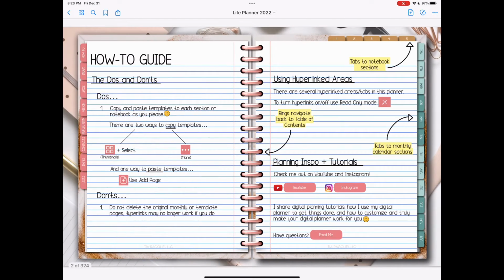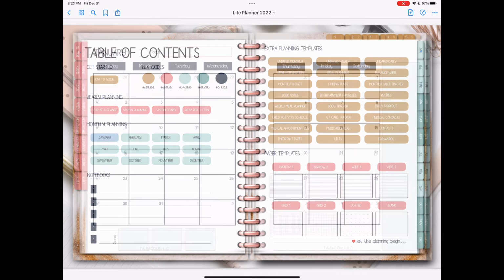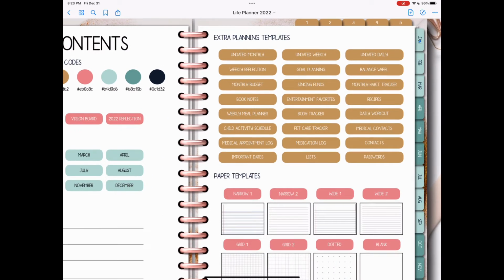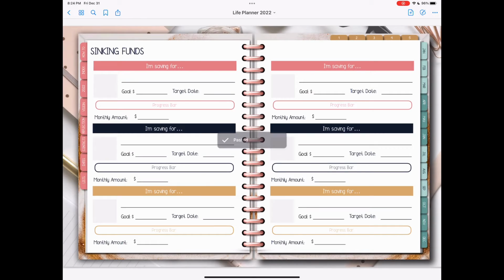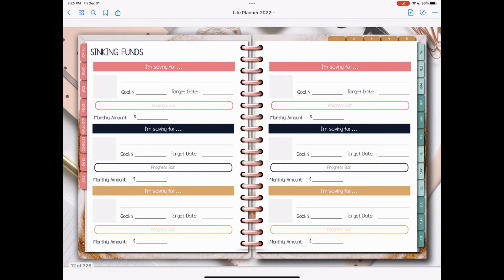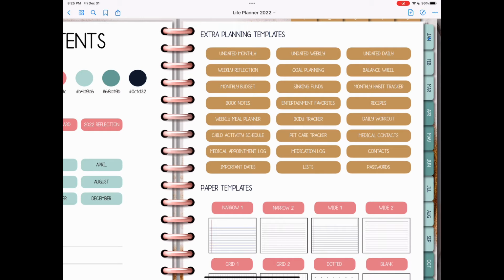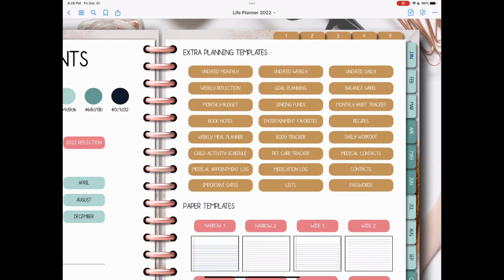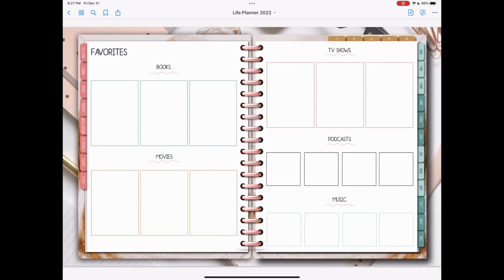My Planner Setup for 2022 | Digital Planner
In today’s video I will show how I plan to use this life planner for my daily to dos and budgeting.

I am NOT a financial expert. I am Not certified to give financial advice; however I am able to take you through my planning and budgeting journey.